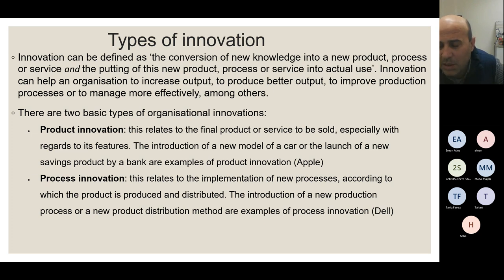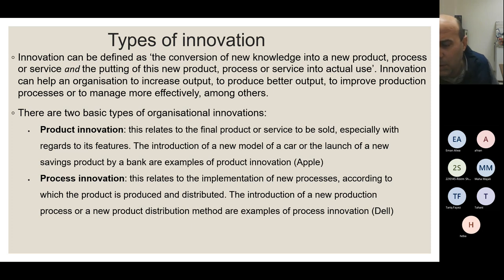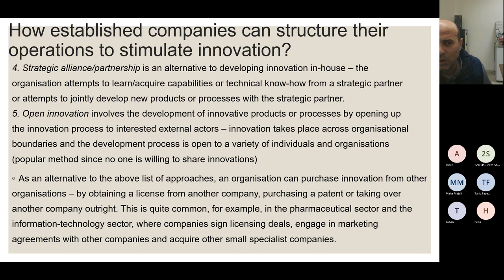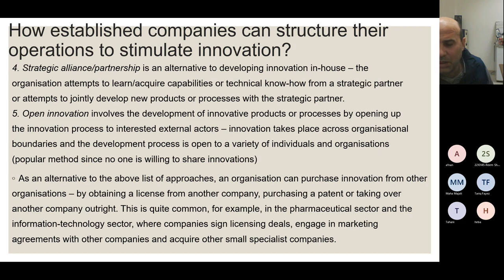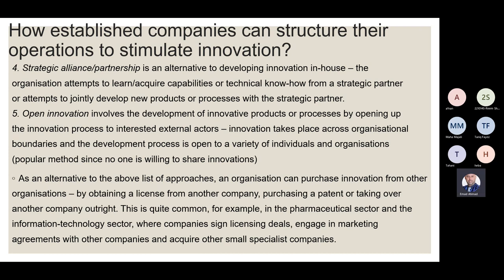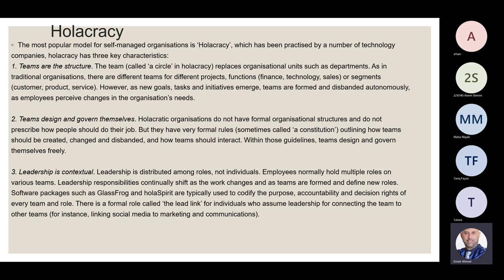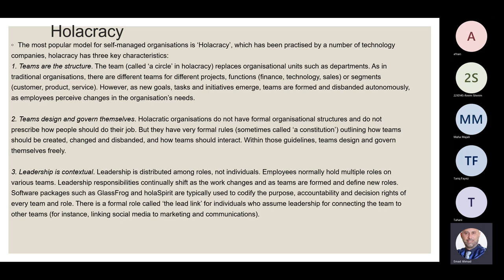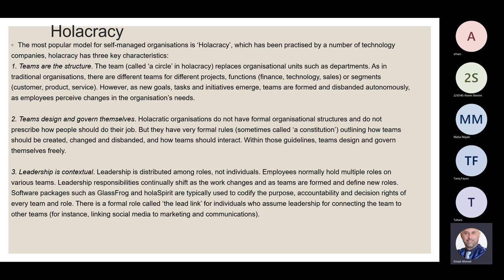B873 U4 S4 The Strategic Management of Innovation